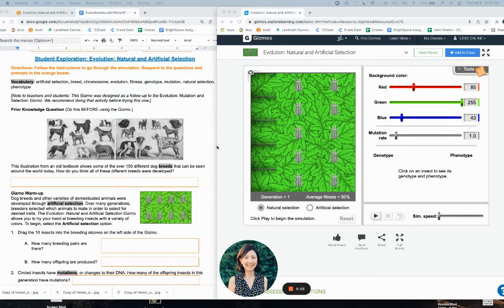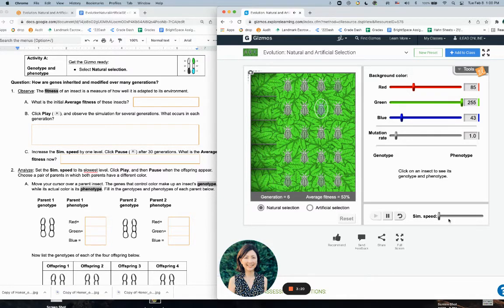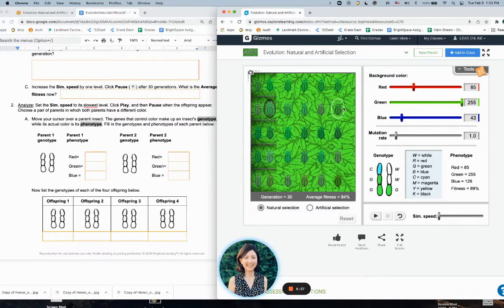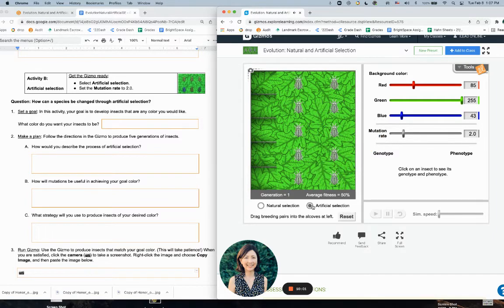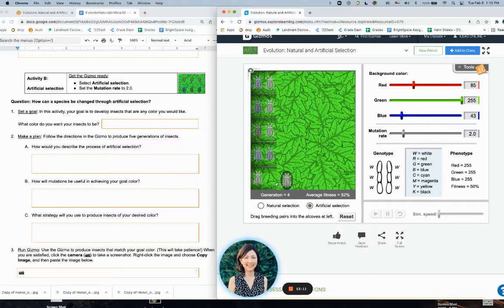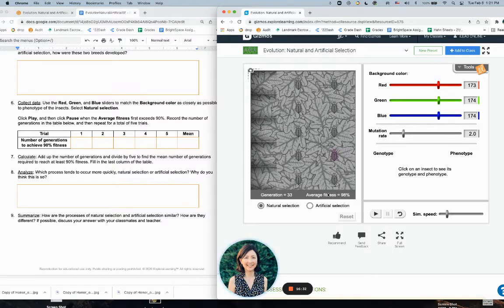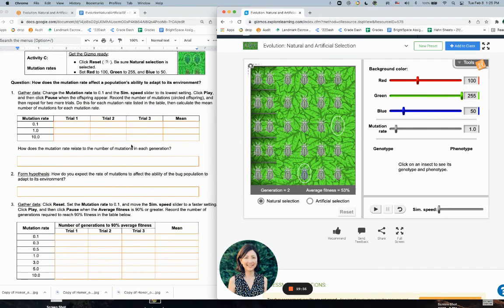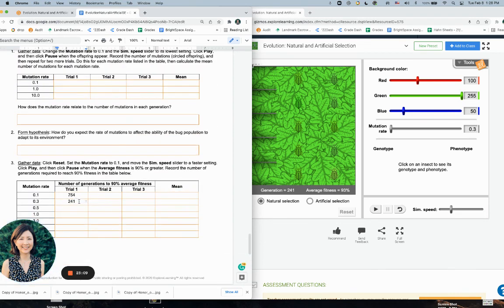Evolution: Natural and Artificial Selection Gizmo - Instructional Video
A slightly long instructional video for a slightly long gizmo lab.
Feel free to skip to the section you need help with or play it at a higher speed.
Activity A - 2:12
Activity B - 8:08
Activity C - 17:44